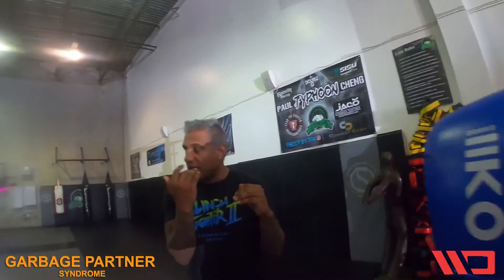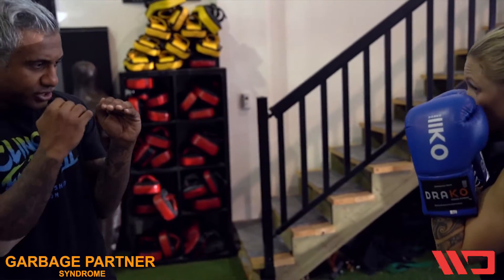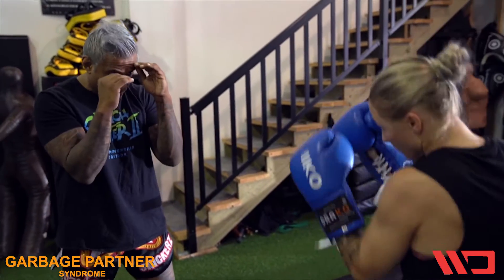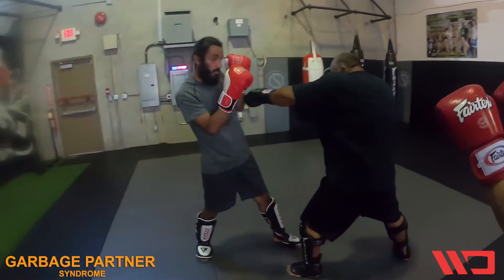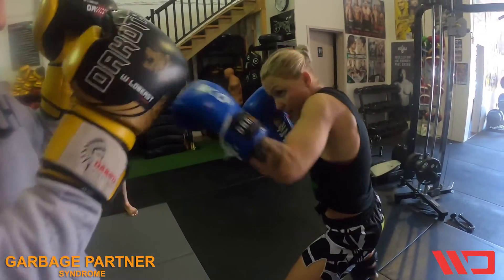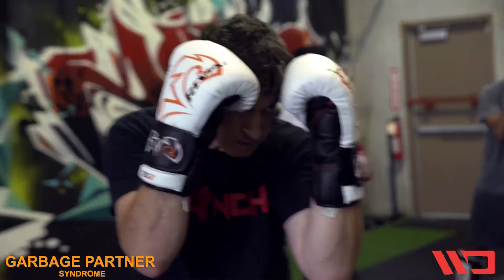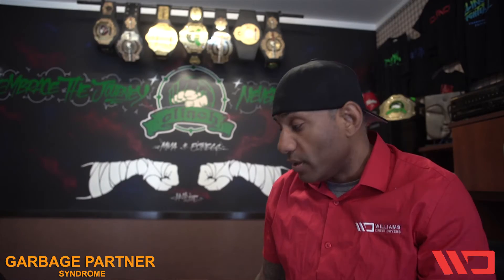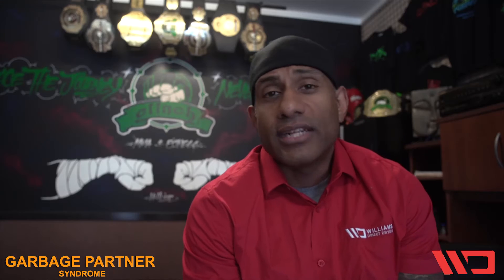Garbage Partner Syndrome, Another Boxing Tip From Sal of Clinch Fitness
You can expect Sal to explain the importance of a good partner to train with and how to be a good partner.